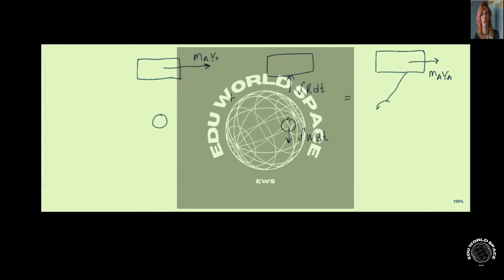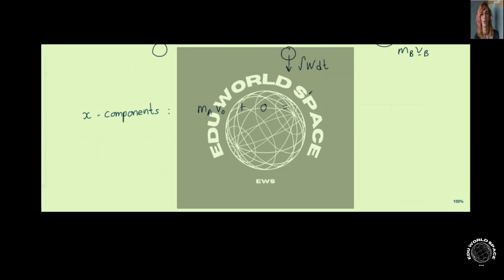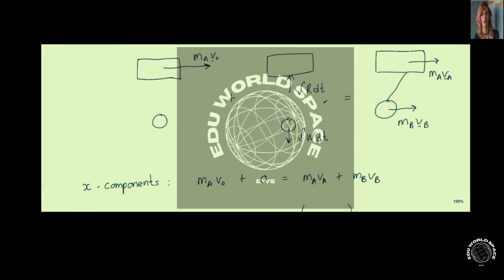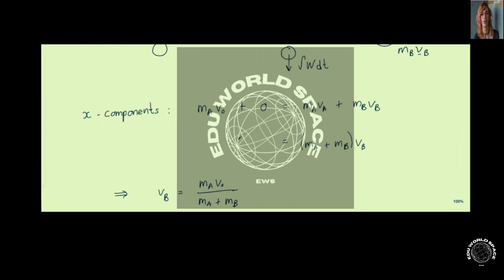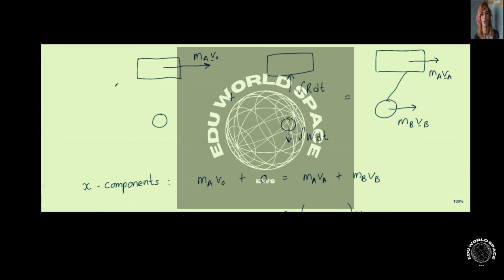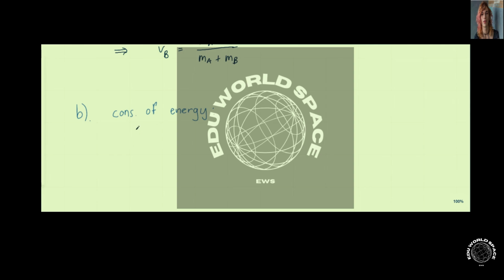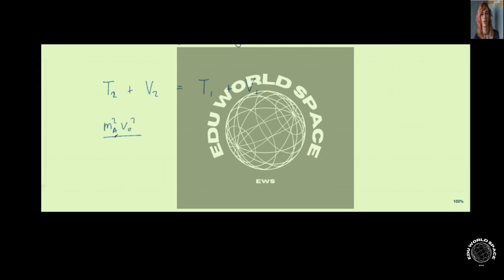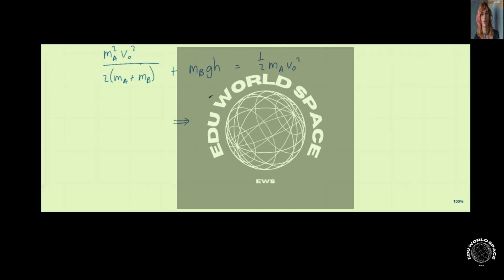Solve Sample Prob. 14.5 , assuming that cart is given an initial horizontal velocity while ball is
Solve Sample Prob. 14.5 , assuming that cart is given an initial horizontal velocity while ball is at rest.